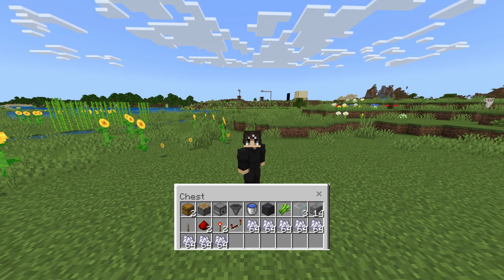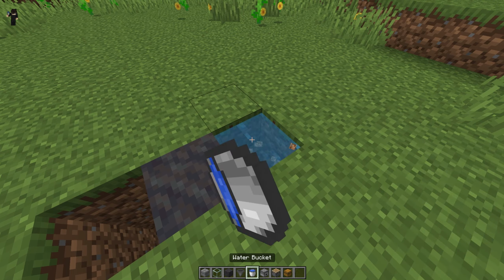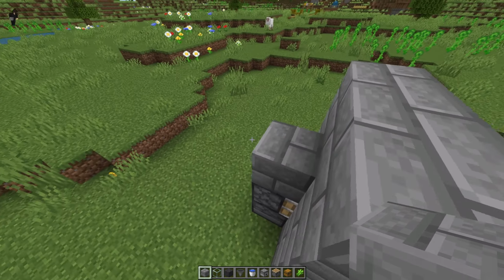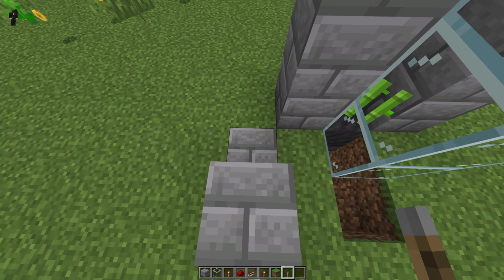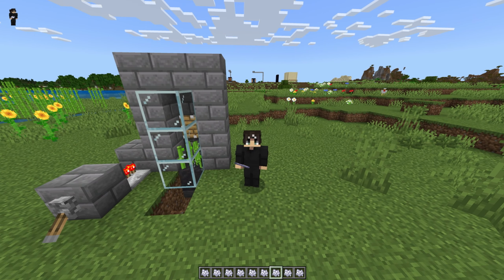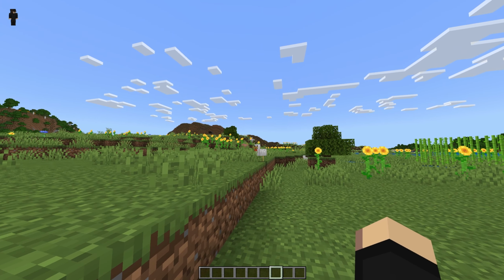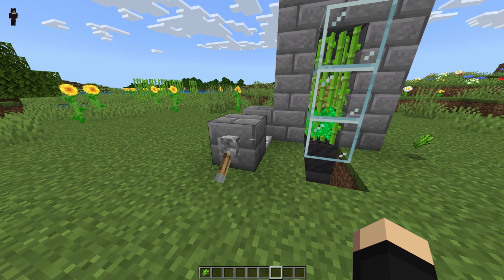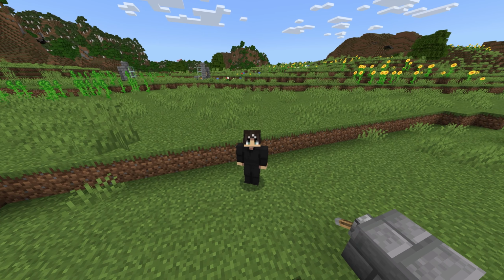FASTEST Sugarcane Farm for Minecraft Bedrock 1.21 (Easy Auto Farm)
0:20 Minecraft Farming Tutorials
0:37 Minecraft Let's Play
0:57 Items Needed
1:15 Minecraft Mud Block Explained
1:58 Minecraft Survival Farming
2:19 Minecraft Redstone Builds
3:25 Bone Meal Farm in Minecraft
4:53 Most Efficient Minecraft Farm